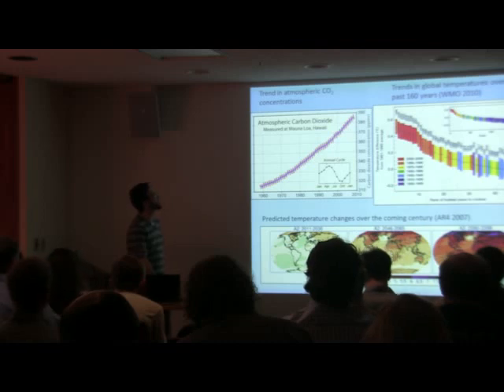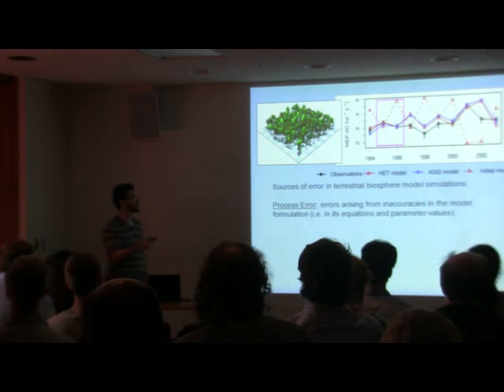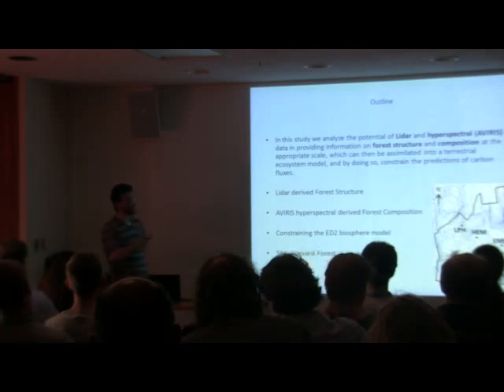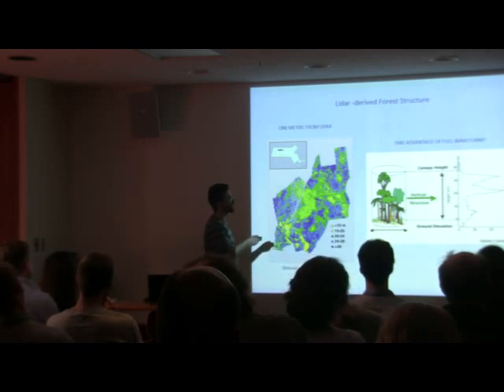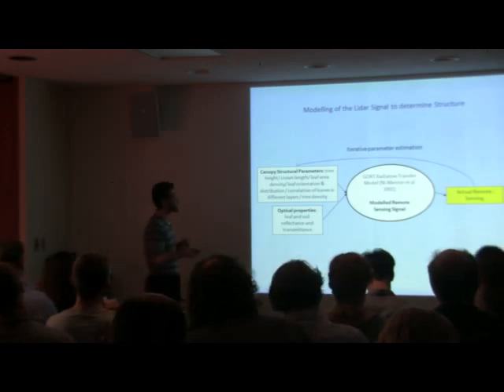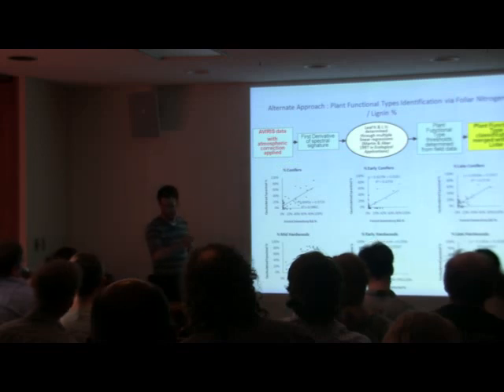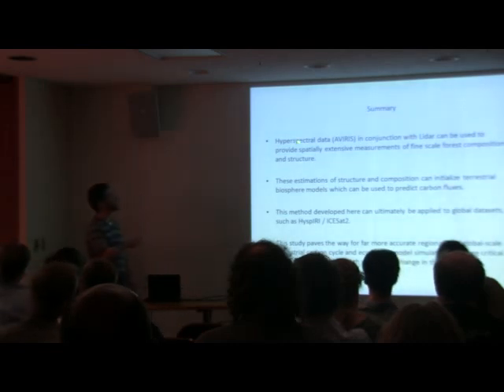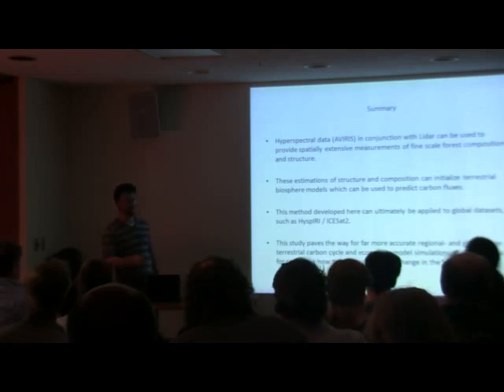Alex Antonarakis (Harvard University) - 2012 Harvard Forest Ecology Symposium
Forest structure and composition from remote sensing to constrain predictions of forest ecosystem carbon dynamics